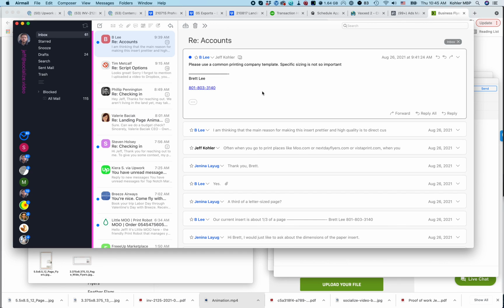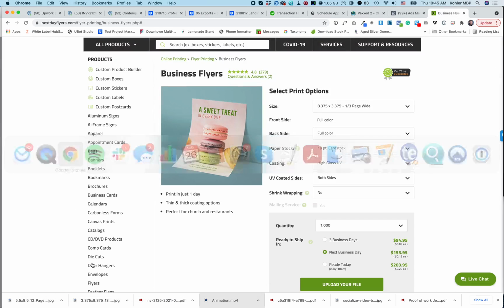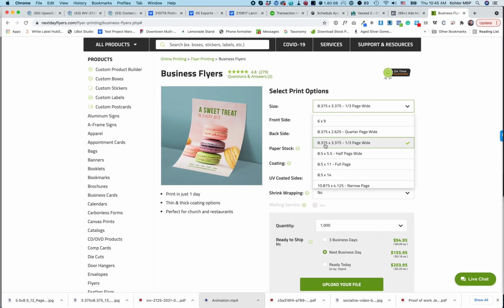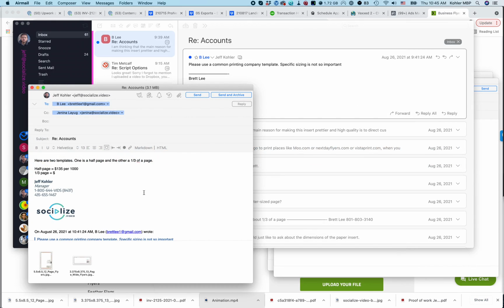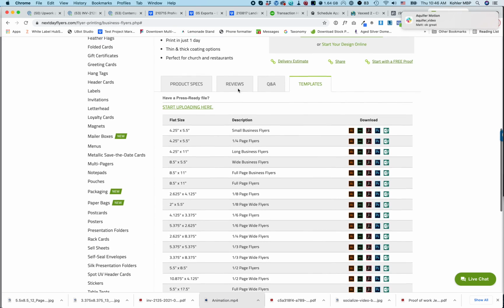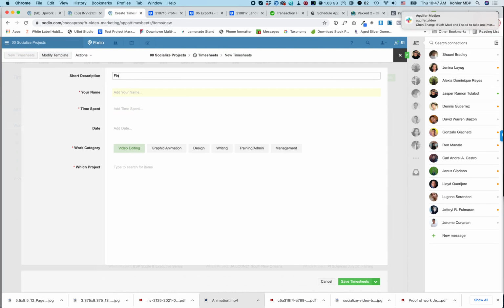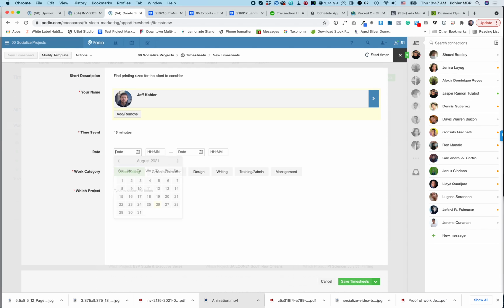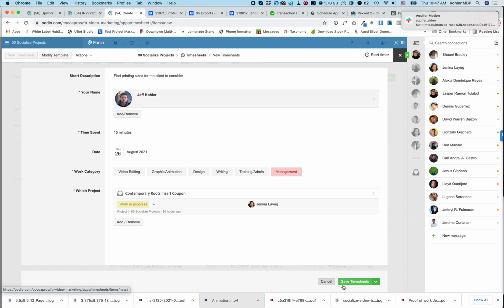Doing things for clients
Go beyond and do what needs to be done